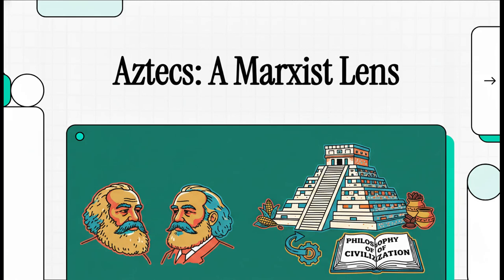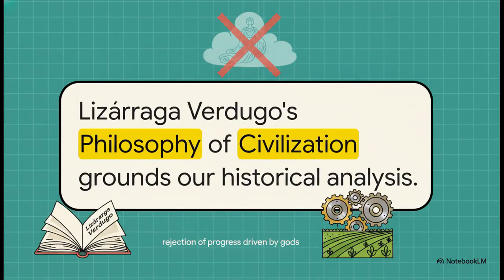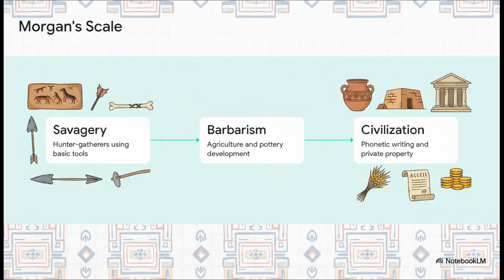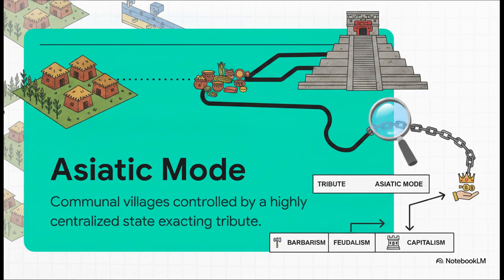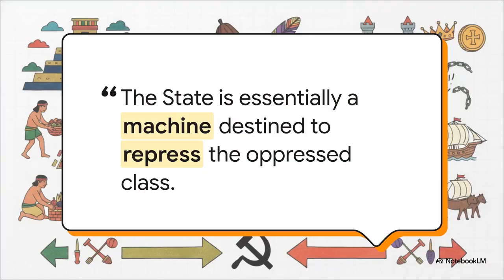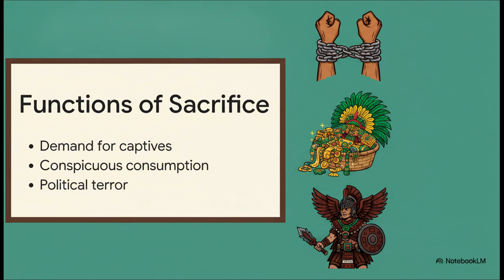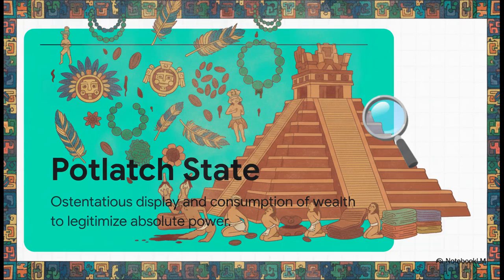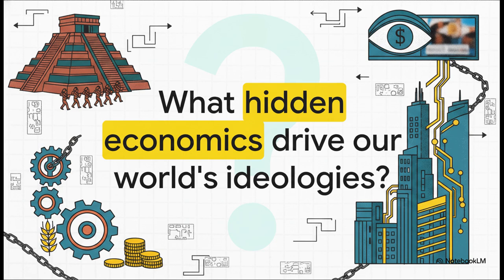Aztecs and the Marx.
The Aztecs Under Karl Marx's Microscope: A Materialist Analysis
What did Karl Marx really think about the Aztec Empire? In this video, we explore the fascinating and little-known intersection between Mexica civilization and the historical materialism of Marx and Engels.
Through the lens of Raymundo Lizárraga Verdugo’s work, *Philosophy of Civilization: Marx, Civilization, and the Demiurge*, we break down how the founders of Marxism interpreted the development of Mesoamerica.
Unlike romanticized views, Marx and Engels—influenced by the evolutionary anthropology of Lewis H. Morgan—placed the Aztecs in the "middle stage of barbarism."
In this video, we will analyze:
The evolutionary scale: Why the Aztecs were classified as "upper barbarians" due to their lack of iron and alphabetic writing, despite their monumental architecture and intensive agriculture.
The Asiatic Mode of Production: The system of communal property and centralized tribute that sustained Tenochtitlán.
The materialist interpretation of sacrifice: Rituals viewed not merely as religion, but as a system of political terror and social control over oppressed peoples.
The *gens* as a social unit: The discovery that the clan—not the family—was the foundation of their organization.
Join us on this deep historical and theoretical journey to understand why the Spanish conquest represented, for Marx, a violent clash between stages of development that abruptly cut short this culture's independent evolution.

The best channel about Marx